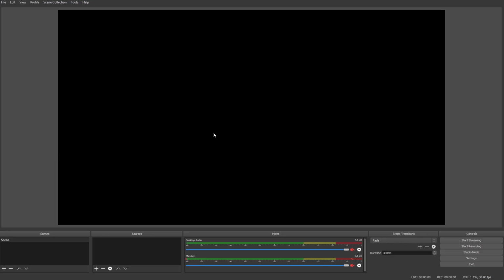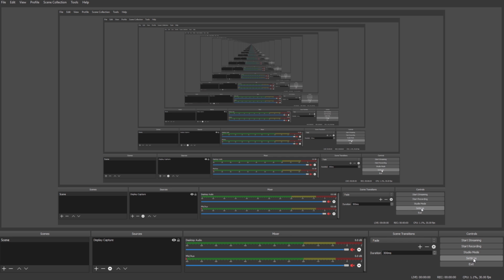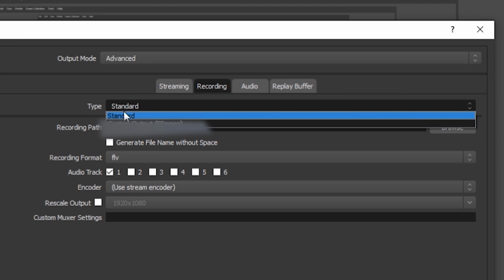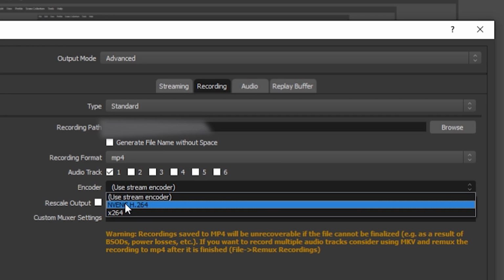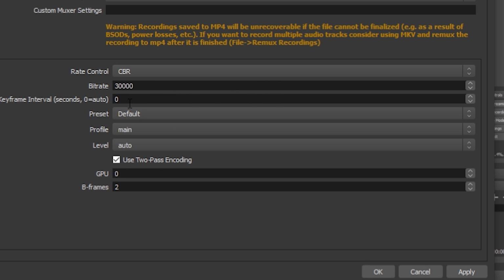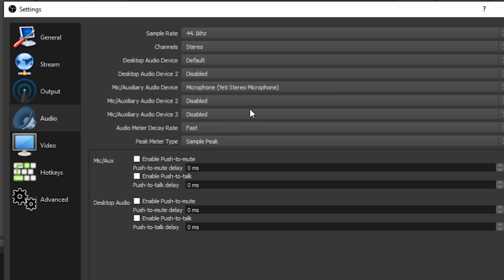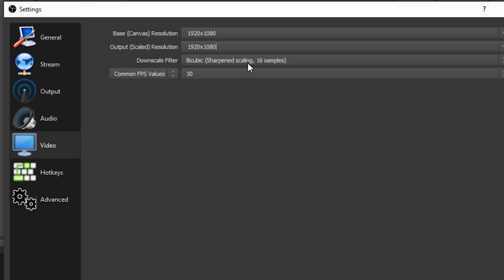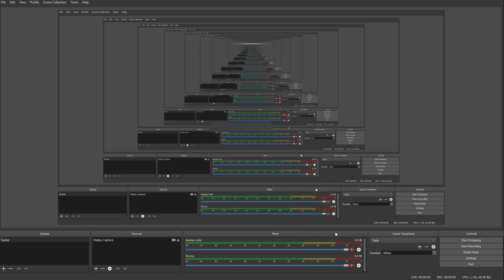How To Record ROBLOX Videos (FREE & NO LAG) | OBS